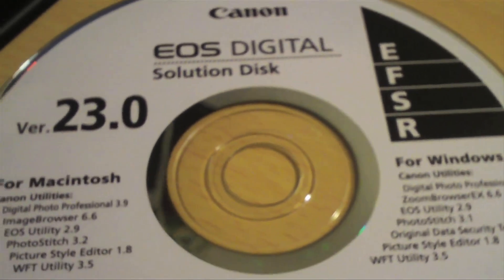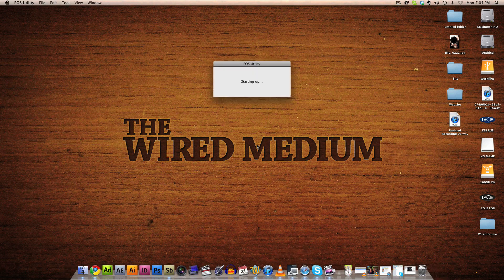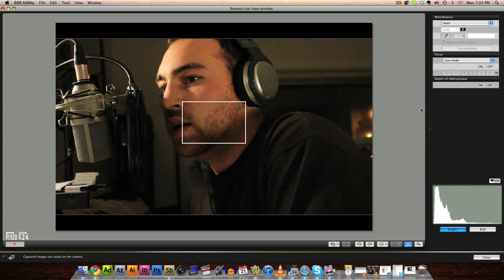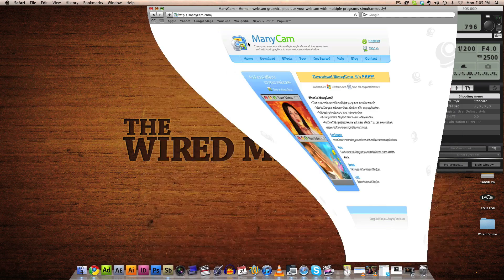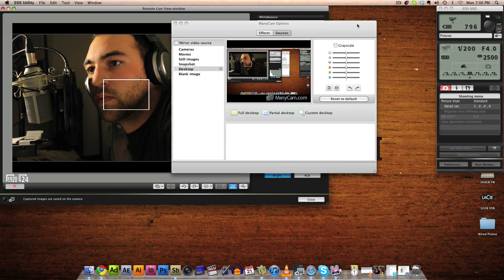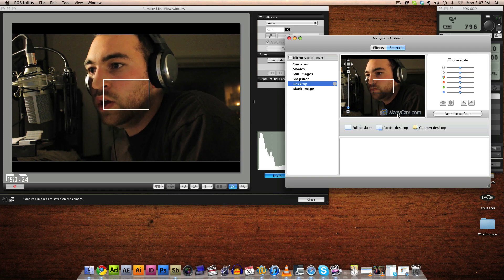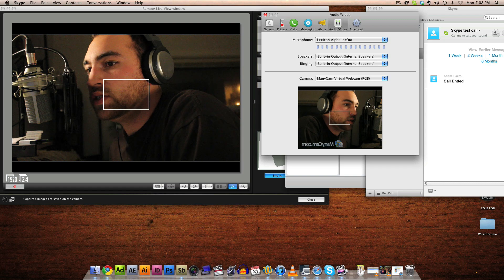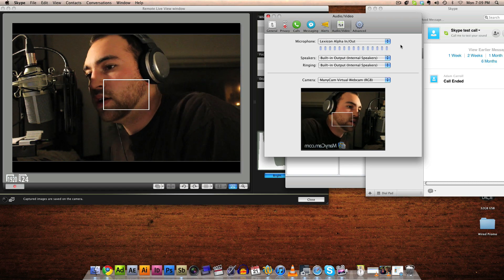Use Canon DSLR as Webcam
In this tutorial, I show you how to use your Canon Video DSLR as a webcam.